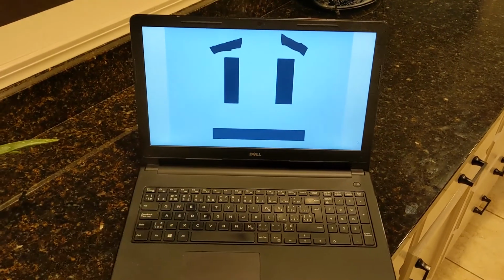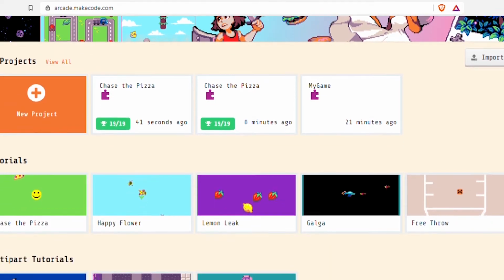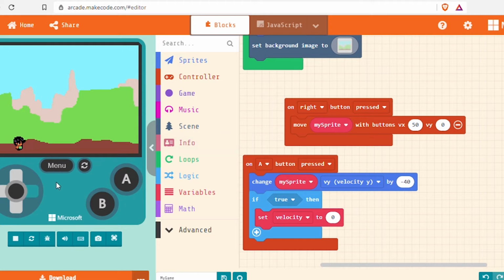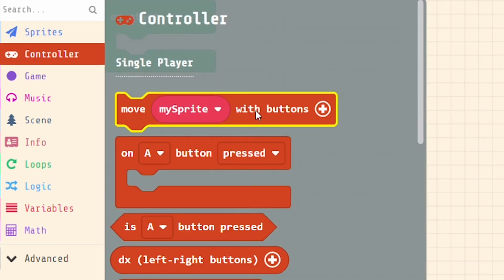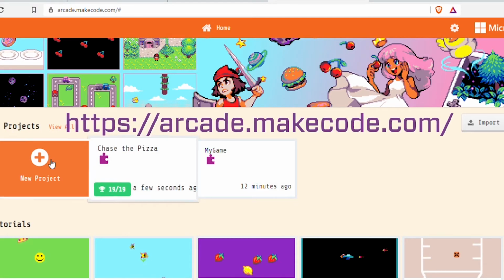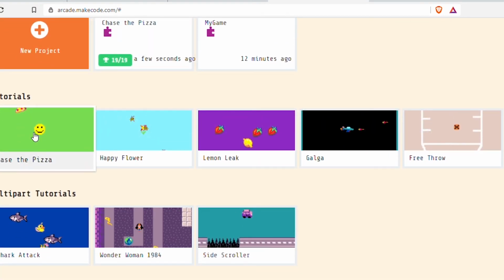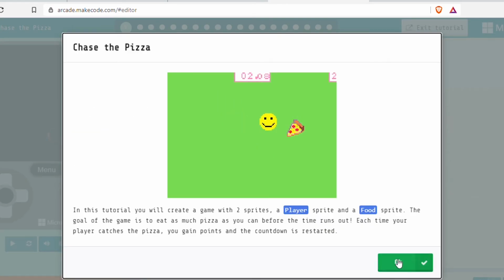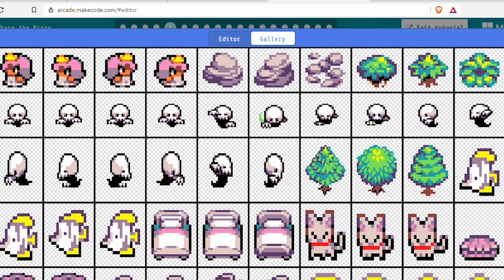OMSI STEAM Week (Day 2) Technology and Coding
Learn how to speak the language of computers by using MakeCode Arcade to develop your very own video game.

Be sure to check out their website, FUTURE U, which "provides educators with the tools they need to inspire their students to use creativity, collaboration, persistence and problem-solving to change the world. Geared towards students in grades 6–12, FUTURE U. uses hands-on, experiential learning to ignite excitement and inspire them to become tomorrow’s innovators."